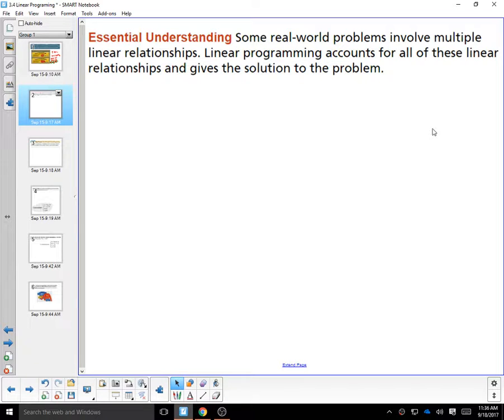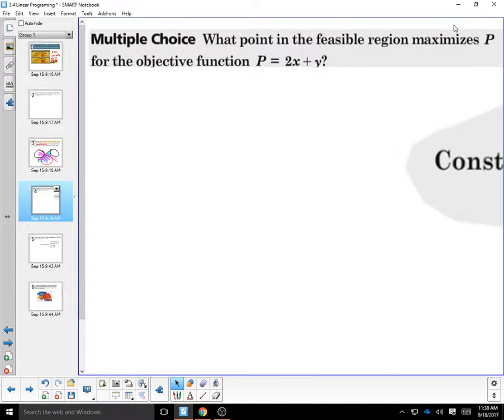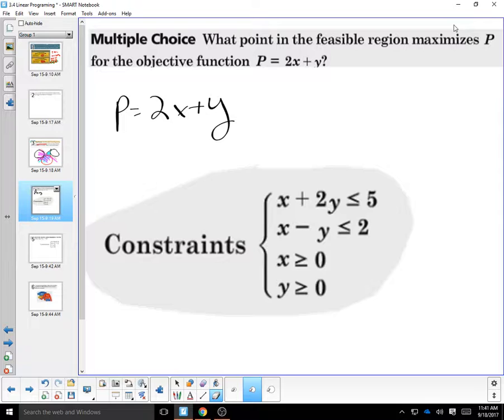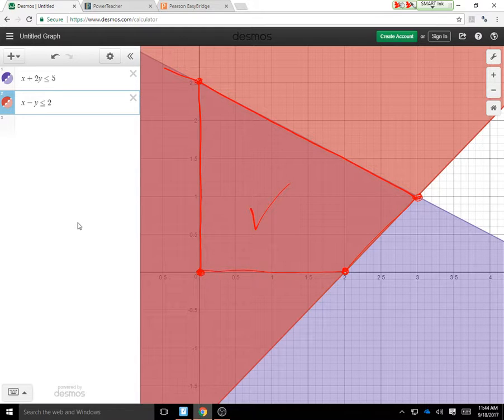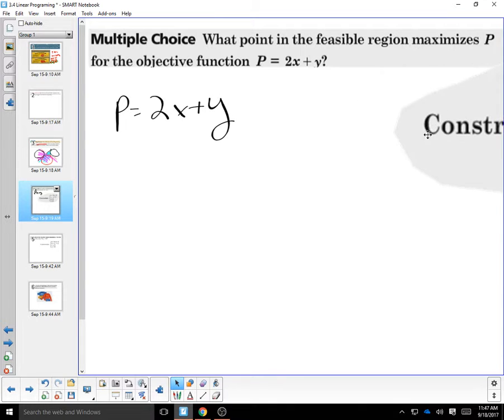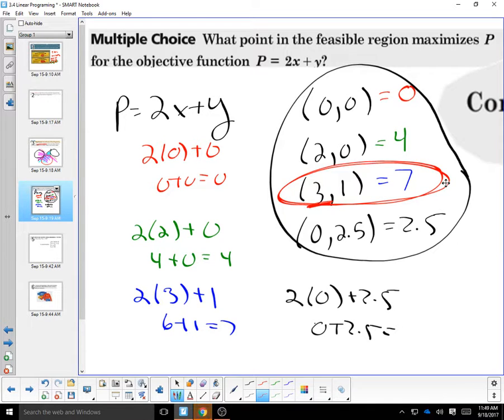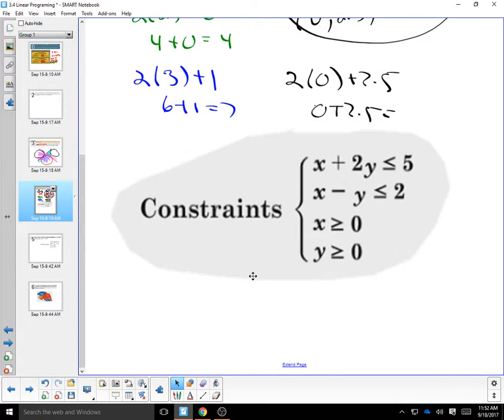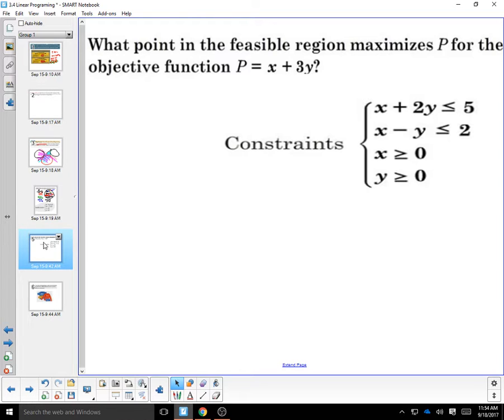9/18/17 3.4 Linear Programing